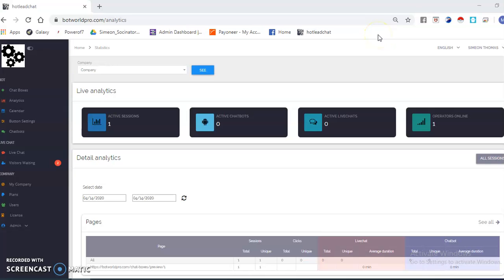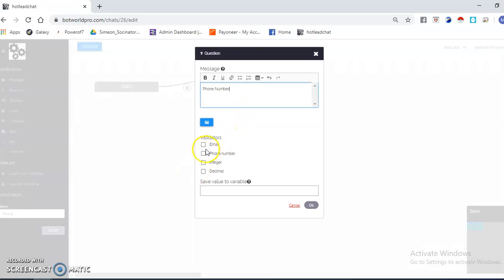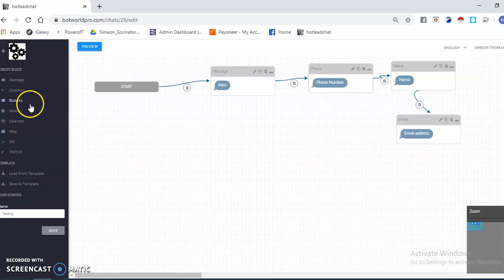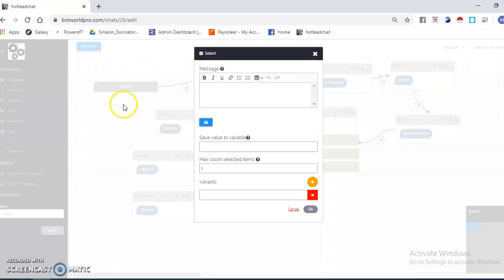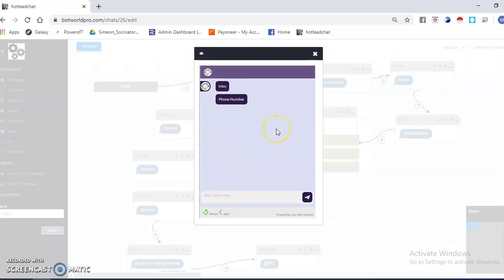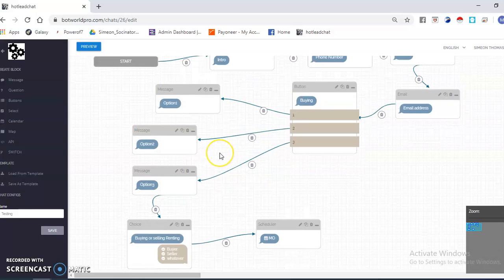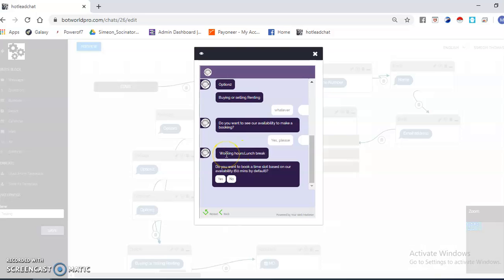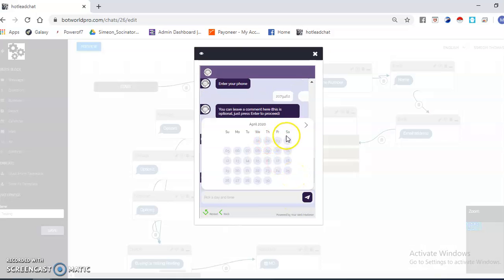How To Create Your Own Chatbot